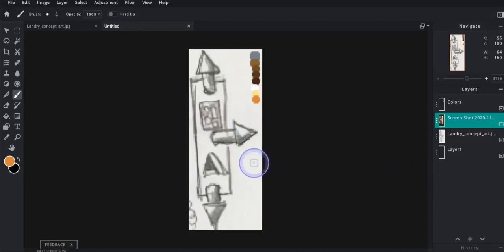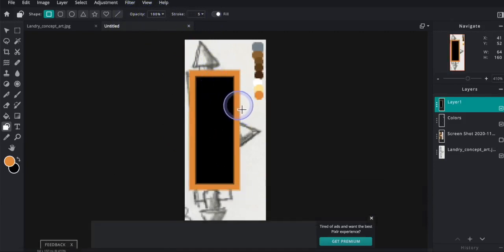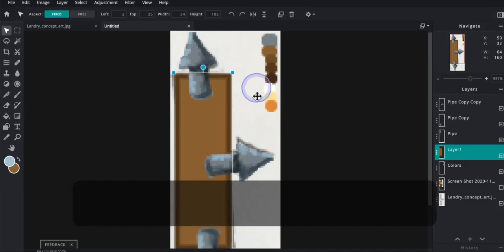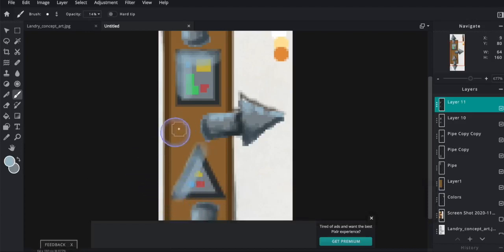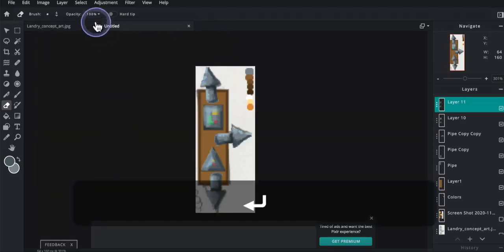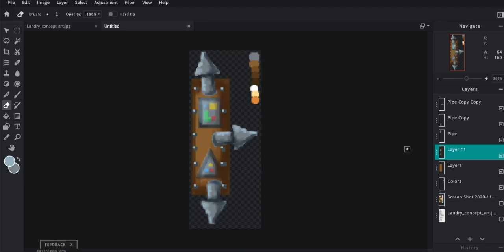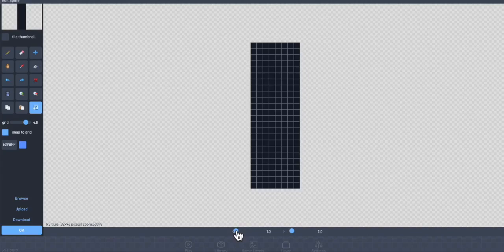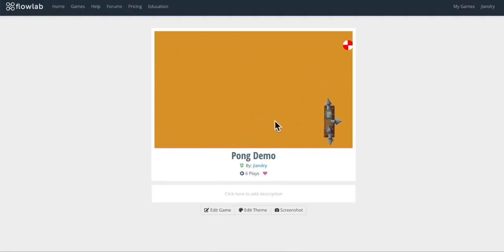Creating Pong Sprites Pt 2